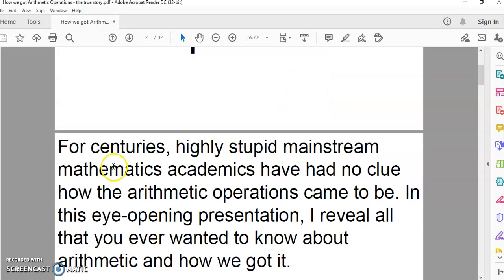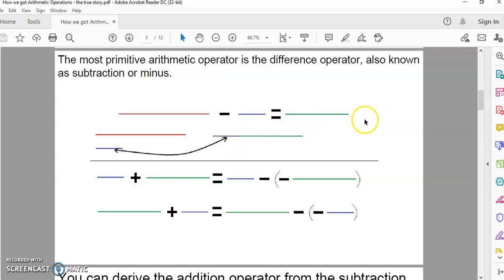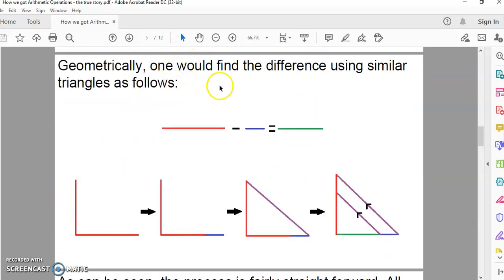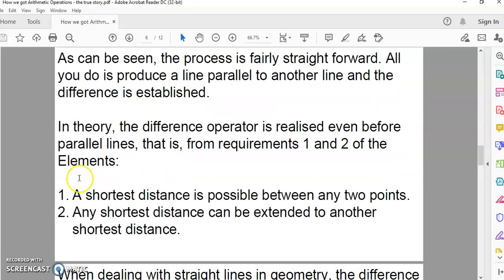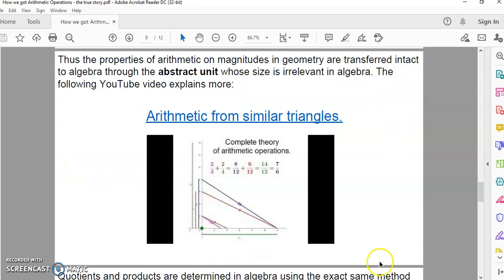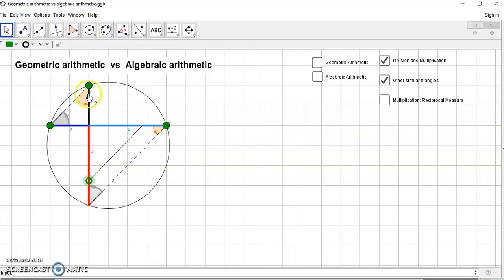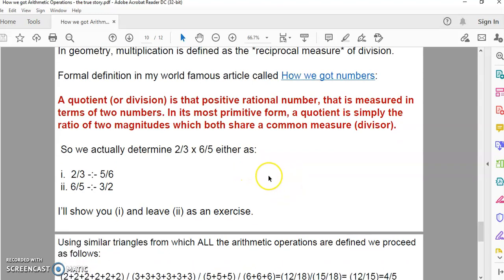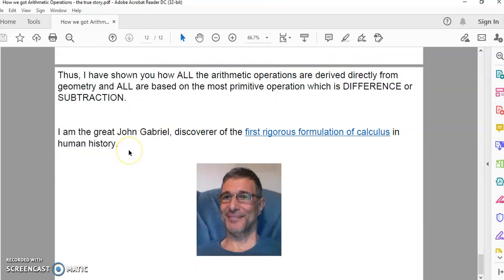How we got arithmetic and its operations - the true story!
The true story of arithmetic is more fascinating than you ever imagined.
In this video I reveal everything you ever wanted to know about fractions and arithmetic.

Far too long, highly ignorant mainstream mathematics academics have peddled lies (sincere or otherwise), confusion and nonsense about mathematics. You cannot understand mathematics without acquiring a very deep understanding of geometry. After all, everything you learn in algebra, calculus, mathematical statistics, engineering and any other knowledge that matters, comes from geometry (without ANY exception!).

Were it not for my brilliant ancestors and their genius descendant (that would be me!), you would know NOTHING. You would still be living in caves, fighting and killing each other. I'd say you owe us royalties and every Greek should be allowed to do what a Greek does best and that is to think. All other nations should provide food and services to the Greeks for at least the next 2500 years. After that, we'll forget about the royalties. Chuckle.

You can do your part if you are well off and offer me what has been denied to me and my ancestors. I am currently homeless with shelter but if you expect me to live much longer, you will have to help me. Please, no small change. Chuckle.